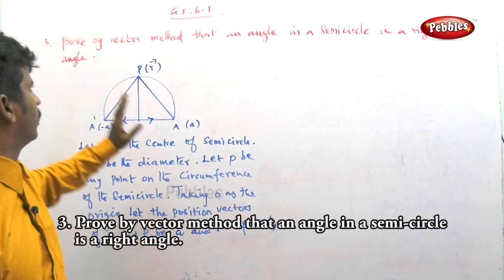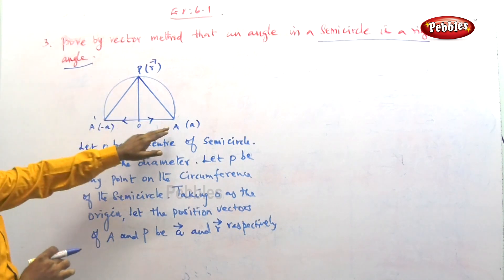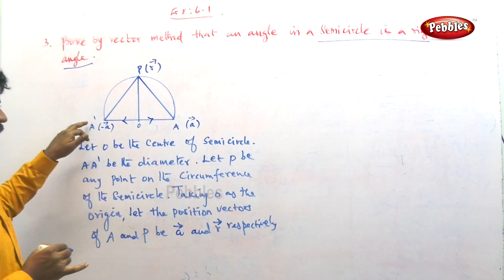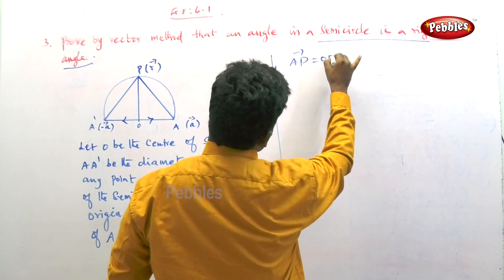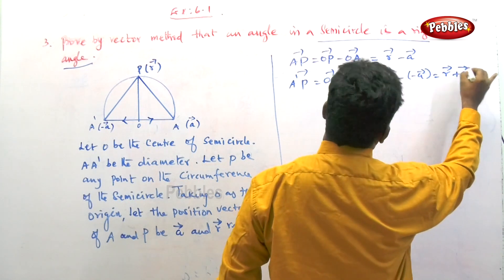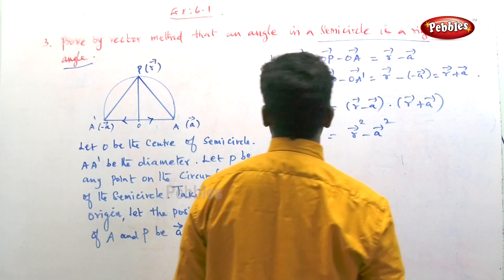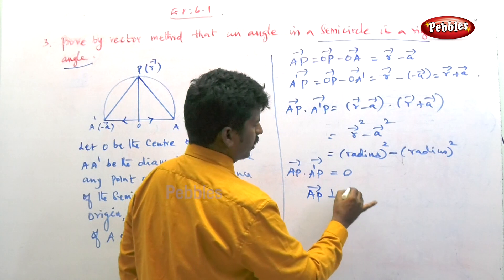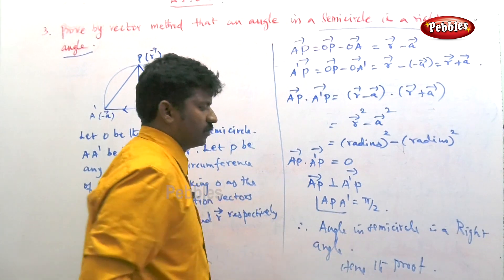Application of Vector Algebra | Exercise 6.1.3 | Tamilnadu New Syllabus Class 12 Maths | Unit 06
Tamilnadu New Syllabus Class 12 Maths | Application of Vector Algebra | Unit 06 | Exercise 6.1.3

Exercise 6.1.3
Prove by vector method that an angle in a semi-circle is a right angle.

பயிற்சி 6.1.3
வெக்டர் முறையில், ஓர் அரைவட்டத்தில் அமை யும் கோணம் ஒரு செங்கோணம் என நிறுவுக.

6.1 Introduction
6.2 Geometric Introduction to Vectors
6.3 Scalar Product and Vector Product
6.4 Scalar triple product
6.5 Vector triple product
6.6 Jacobi’s Identity and Lagrange’s Identity
6.7 Different forms of Equation of a Straight line
6.8 Different forms of Equation of a plane
6.9 Image of a point in a plane
6.10 Meeting point of a line and a plane